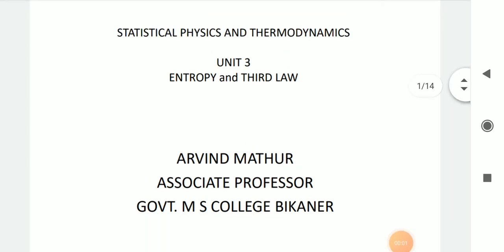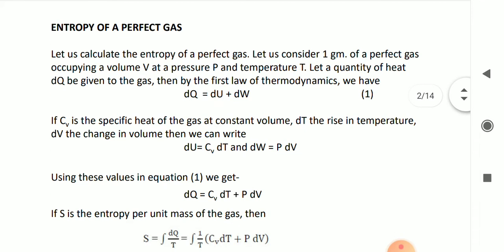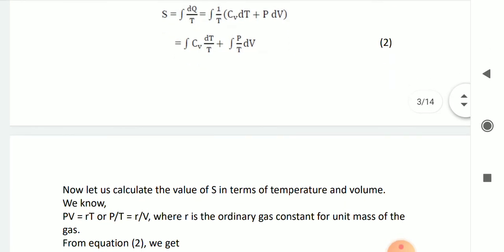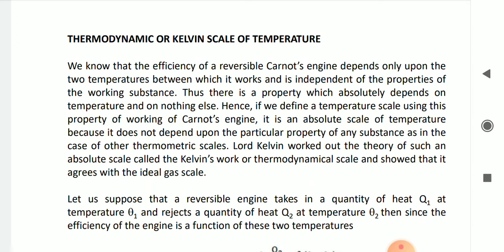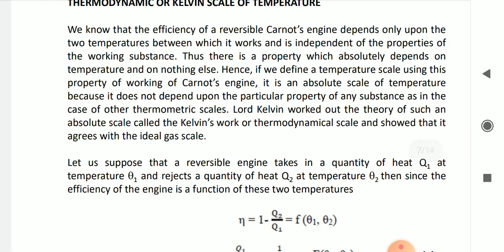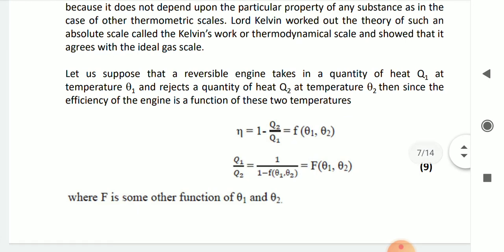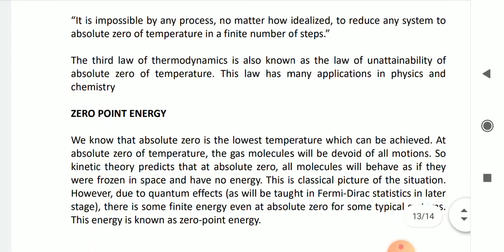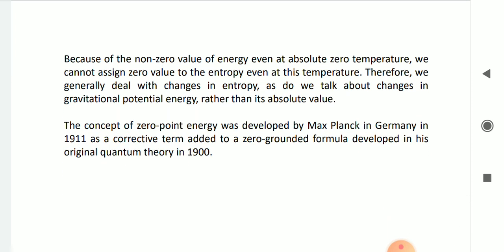Unit 3 Entropy and Third Law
B Sc Part II Arvind Mathur